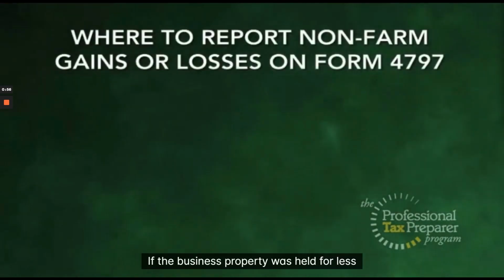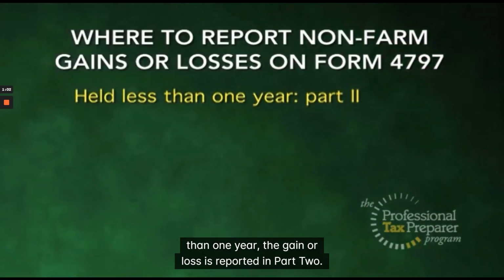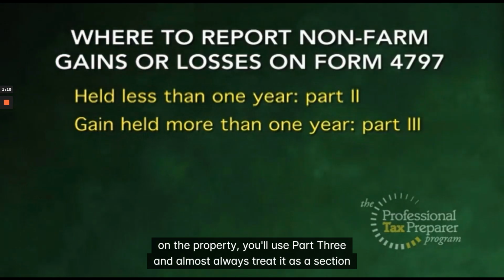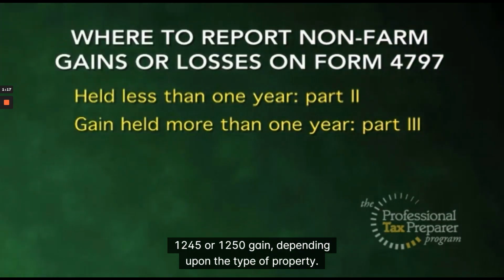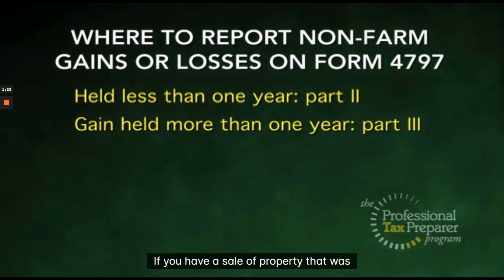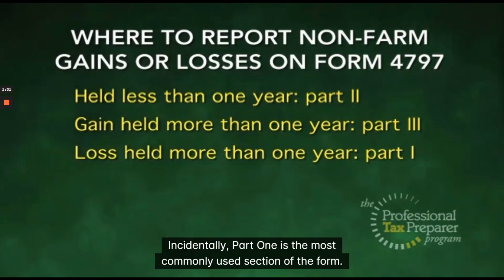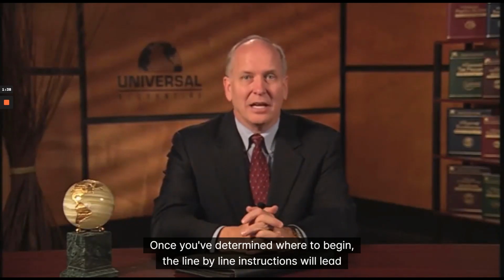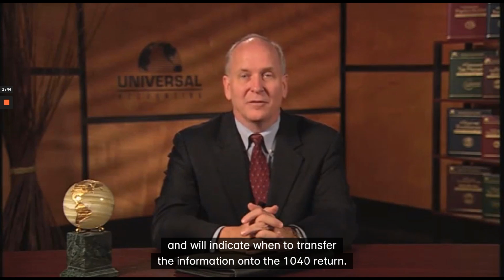Form 4797 M1 S8 T5